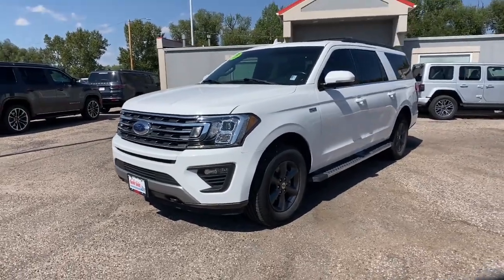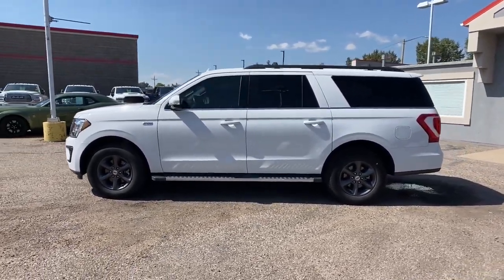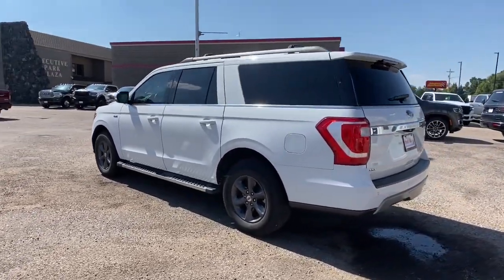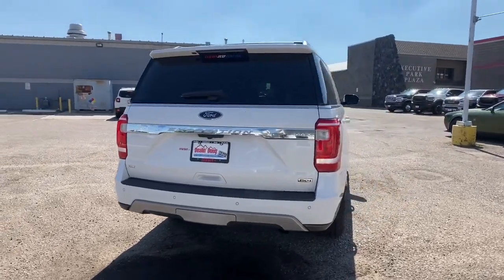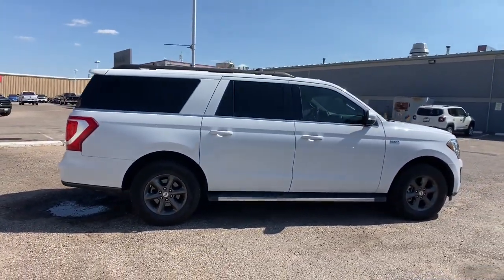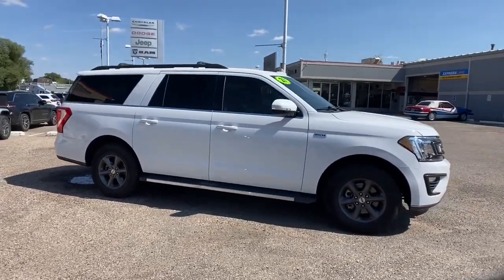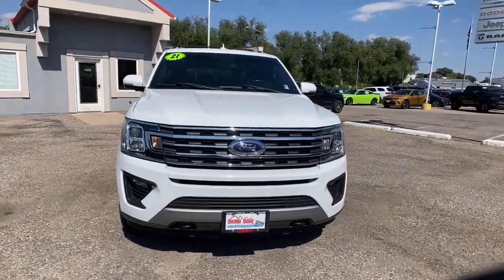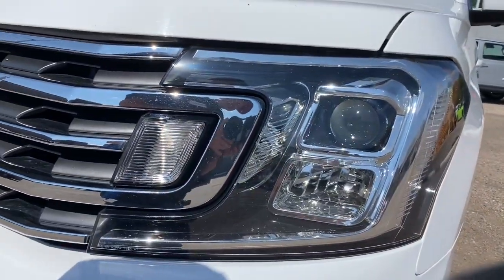2021 Ford Expedition_Max XLT 4x4 WY Fort Collins, Greeley, Laramie, Casper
Pre-Owned 2021 Ford Expedition_Max XLT 4x4 available at Cowboy Dodge Chrysler Jeep Ram located in 1121 East Lincoln Way, Cheyenne, WY, 82001. Servicing the Fort Collins, Greeley, Laramie, Casper area.
Please mention the stock J126201 when you contact the dealership for this vehicle.

Enjoy the view of this   2021  FORD Expedition MAX.  Here's an awe-inspiring Ford Expedition Max, the premium, full-size SUV with an extended wheel base and enhanced cargo capacity. It packs a host of luxurious amenities plus increased head and leg room, even in the third row. Relax and soak up the calm of a luxuriously spacious passenger oasis when you journey in the Expedition Max. Treat yourself to a test drive today. Our friendly staff will give you an outstanding customer experience.